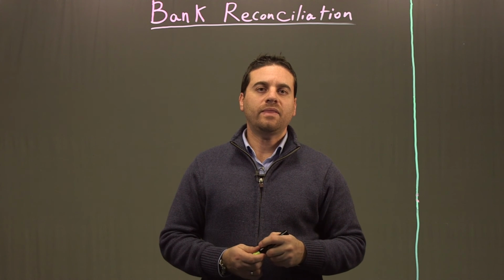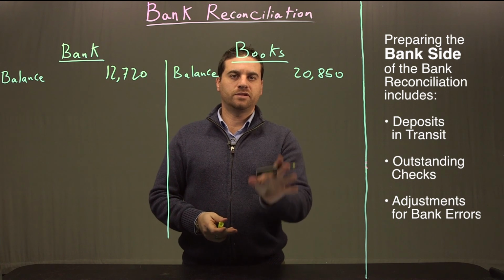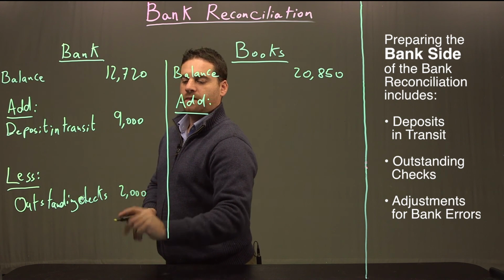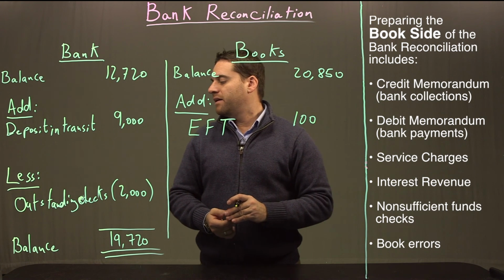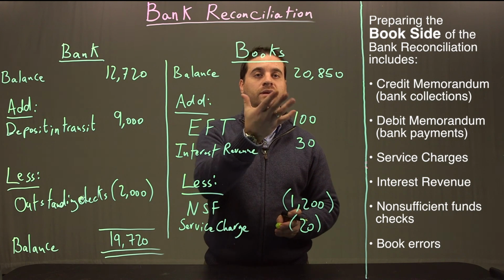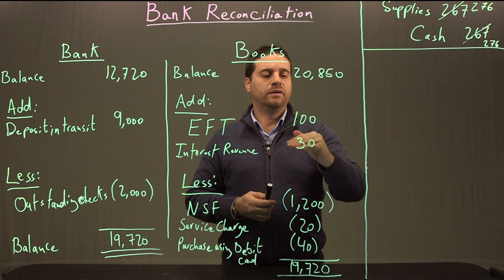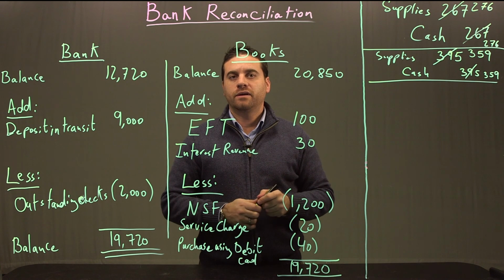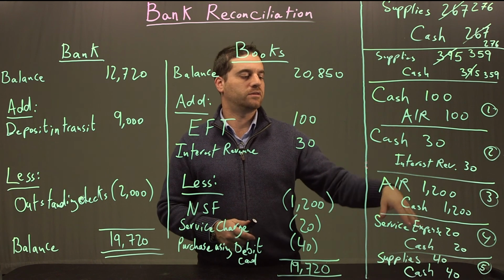BA 211 Chapter 7-1 "Bank Reconciliation"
This video is by and for Haitham Abdel-Hadi and his course at Portland Community College (PCC) titled: "BA211: Principles of Accounting I."

Producer/Editor: Michael Annus
Director/Camera: Scott Ballard
Grip: Brad Norton